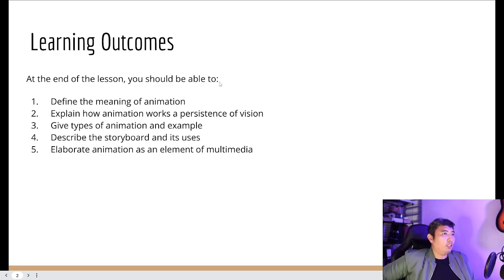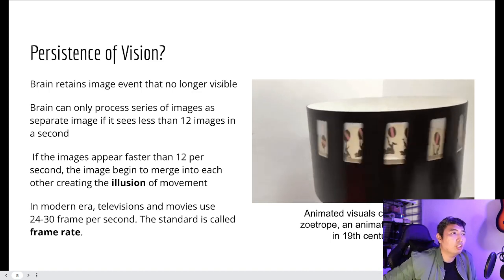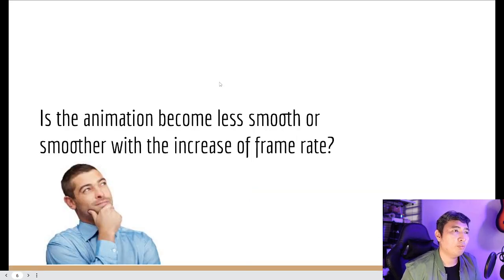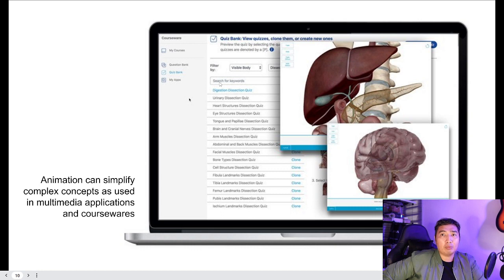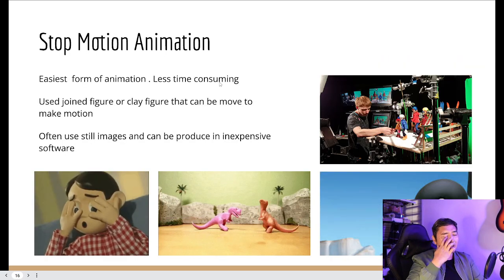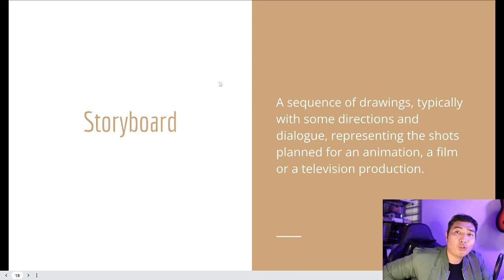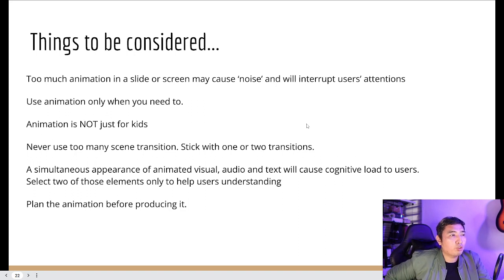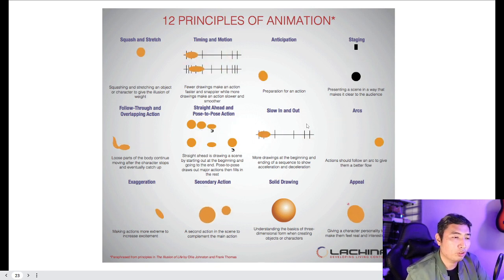Introduction to Animation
This is part of basic multimedia and web technology course offered in Universiti Malaysia Kelantan, Malaysia.